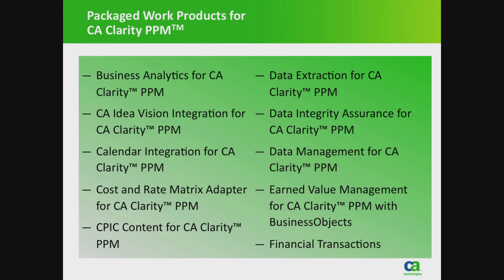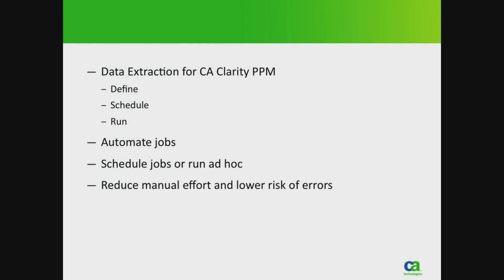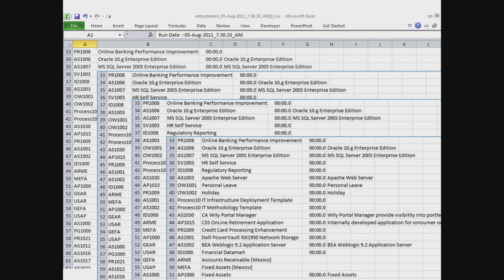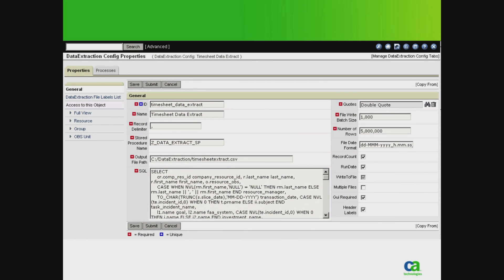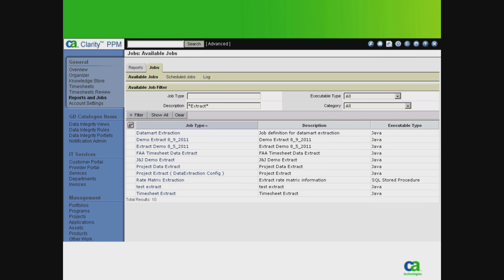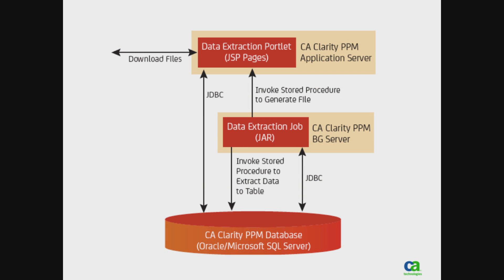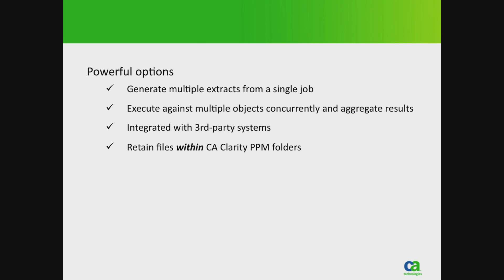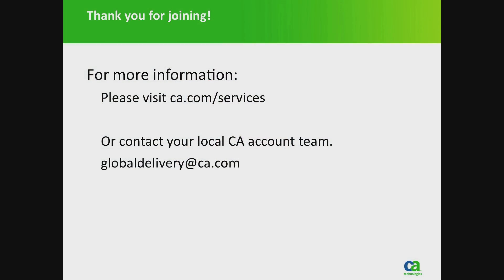Data Extraction for CA Clarity PPM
In this video, Kurt Kilgore, VP of Global Delivery for CA Technologies, provides an overview of Data Extraction for CA Clarity PPM.

This innovative packaged work product from CA Services extends the value for CA Clarity PPM customers.

CA Clarity PPM customers can efficiently extract valuable PPM data for use in 3rd party systems such as Microsoft SharePoint, Oracle and SAP.